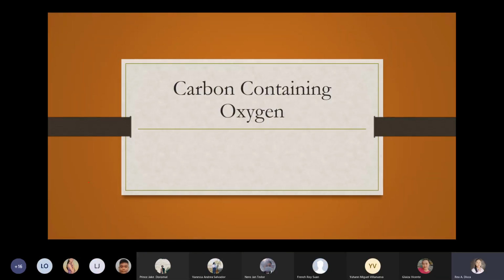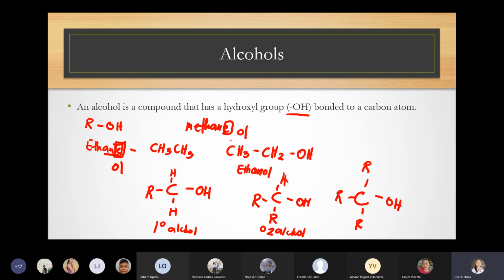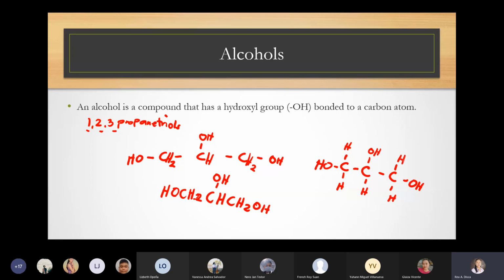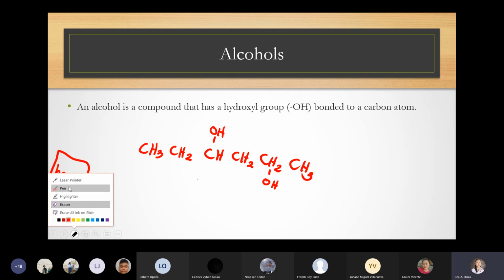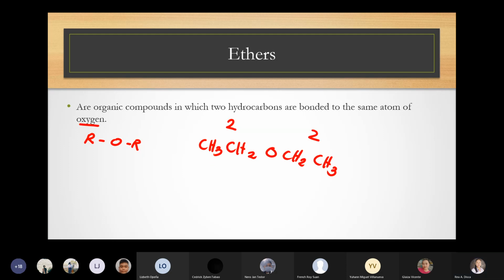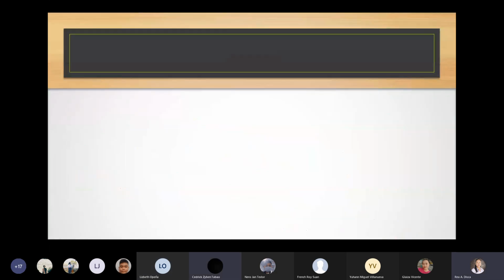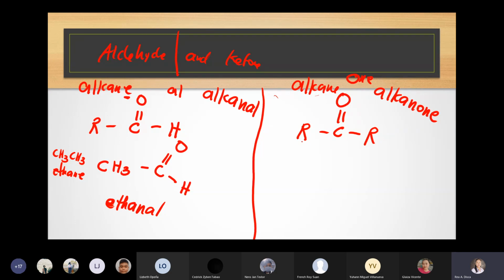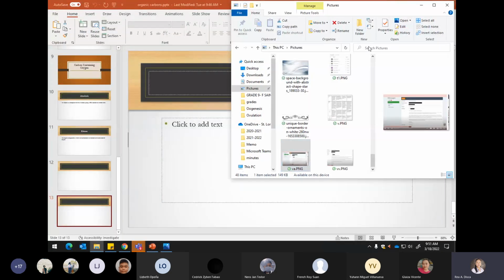Compound containing oxygen